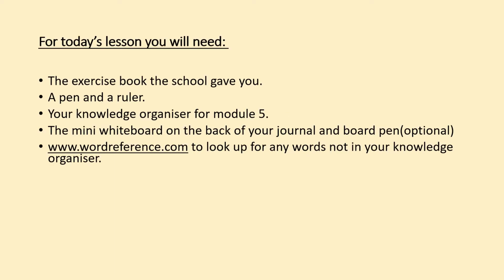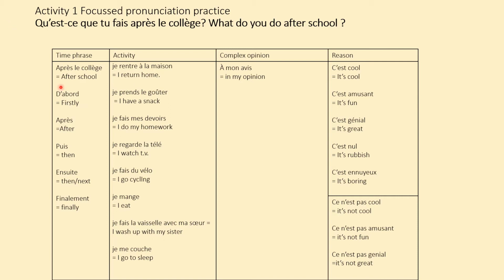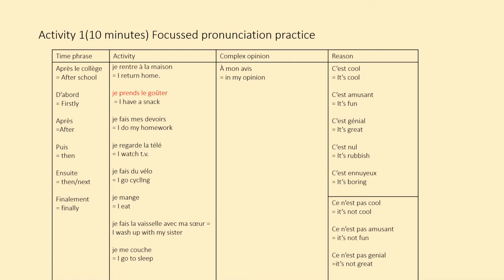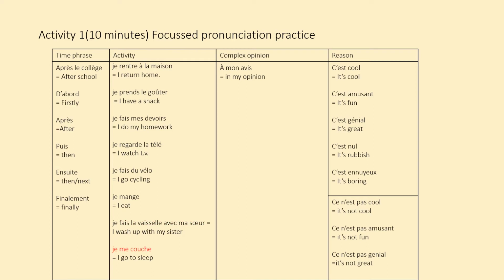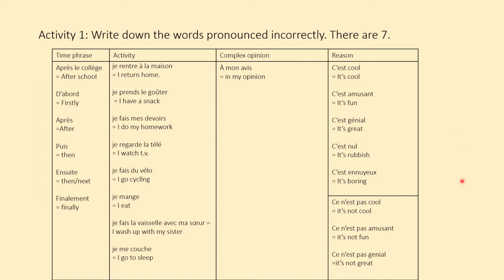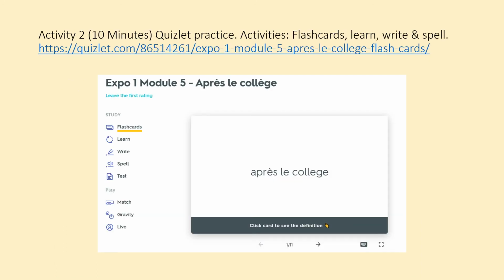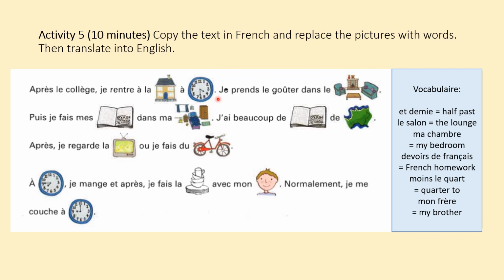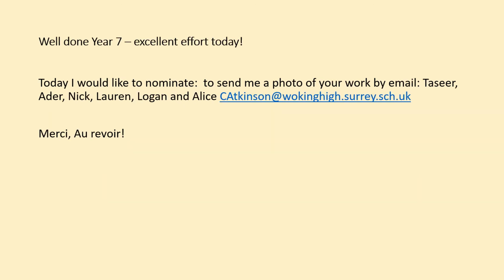Lesson 9 7ZFr2 French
In today's lesson you will be learning to write about which activities you do after school using the verb 'faire'. This is always a nice topic of conversation with young people you might meet on holiday, so you can compare lifestyles.
Have fun!
Enjoy the quiz too!
Miss Atkinson